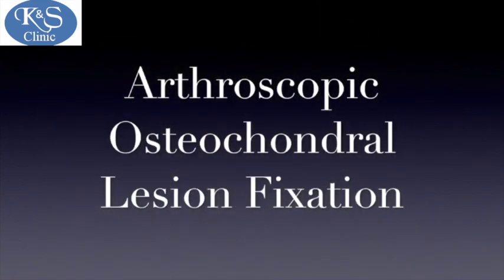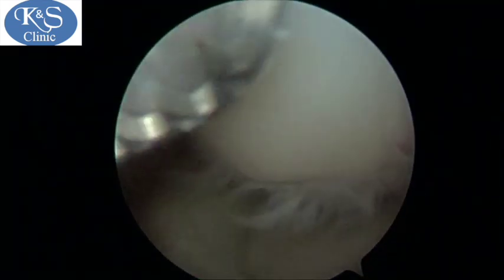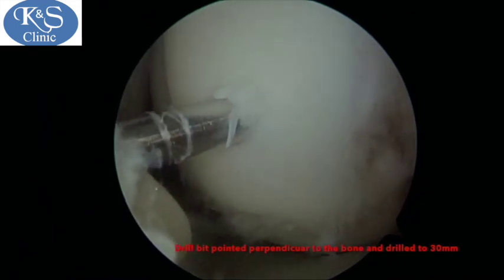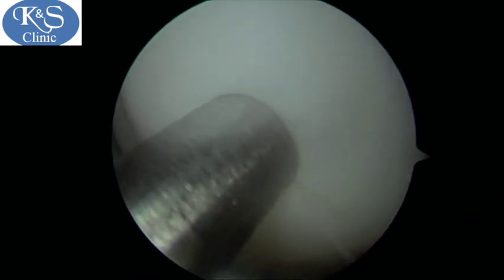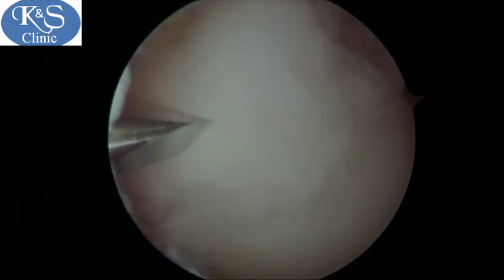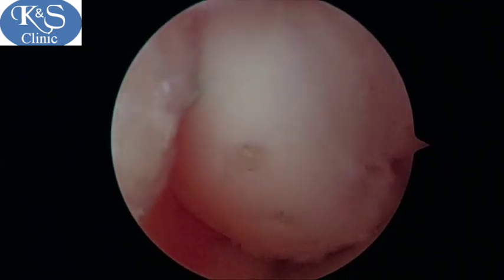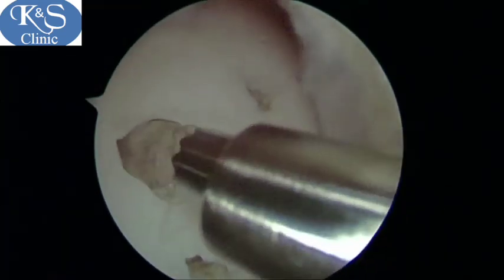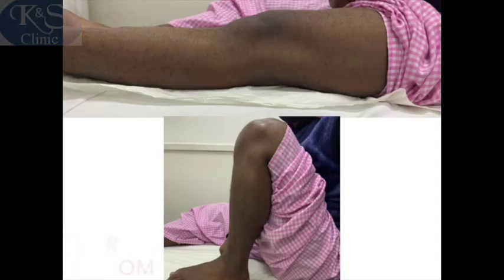Arthroscopic fixation of a large cartilage fragment in the knee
This video describes a novel technique to fix a large piece of cartilage that had separated from the femur (thigh bone) part of the knee. This was done arthroscopically (keyhole surgery) by Dr Vikram Mhaskar. The lesion healed well and the patient was back to playing sport.